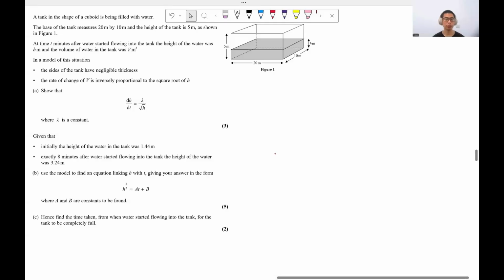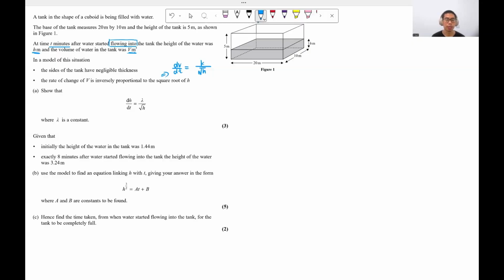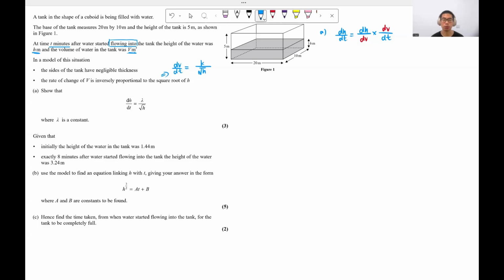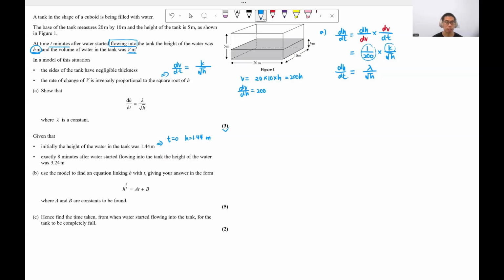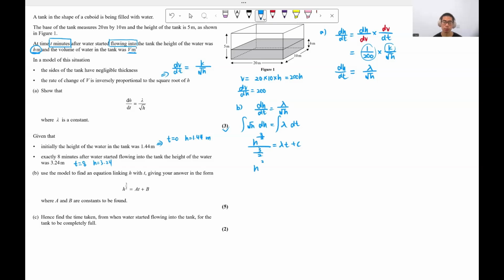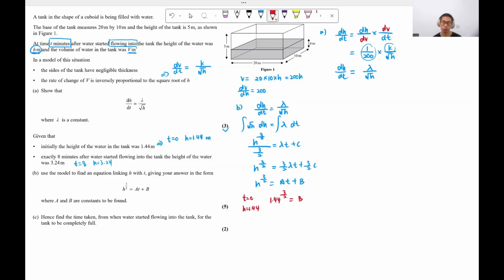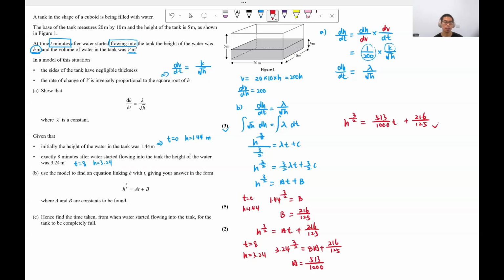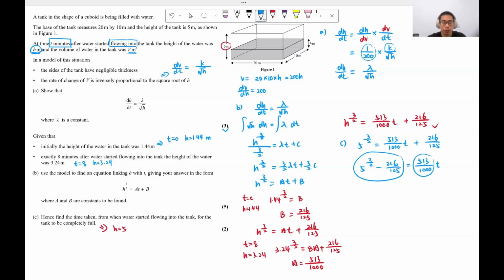Edexcel A-Level Maths 2023 Paper 2 Q11 | Integration | Full Step-by-Step Explanation | Exam Prep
In this video, we go through a full step-by-step solution to: 👉 Edexcel A-Level Maths 2023 Paper 2 – Question 11
This modelling question focuses on the construction of a differential equation from real-world data. The primary challenge is the initial setup: you must identify the correct variables and apply the Chain Rule to connect the rates of change. We will break down how to translate descriptive phrases into mathematical derivatives and then solve the resulting equation using separation of variables.
📚 Topics needed for this question:
The Chain Rule (Connected rates of change)
Separation of variables
Interpreting rates (dV/dt, dh/dt, etc.)
🎯 What you’ll learn:
✔ How to use the Chain Rule to bridge the gap between different rates
✔ Strategies for translating "rate of increase/decrease" into equations
✔ How to handle geometric formulas (like volume or area) within a model
✔ Step-by-step integration techniques for solving the differential equation
✔ How to apply initial conditions to find the particular solution